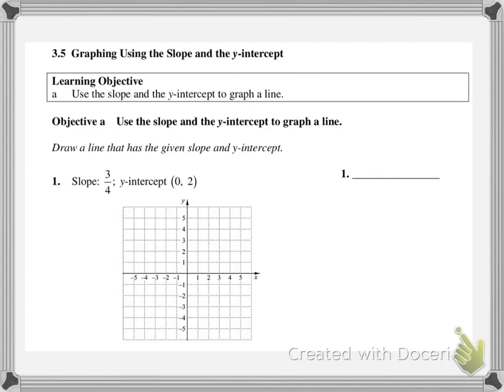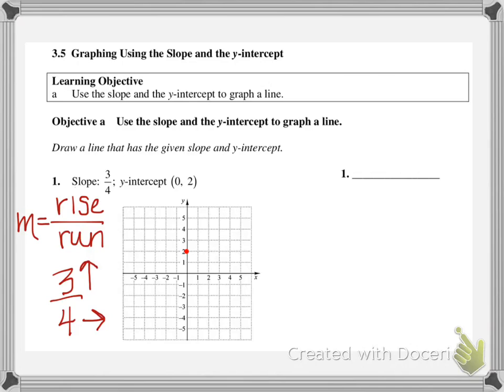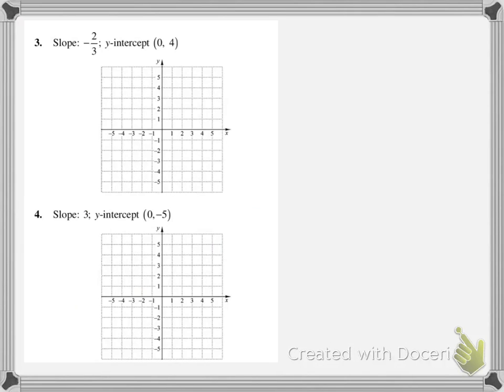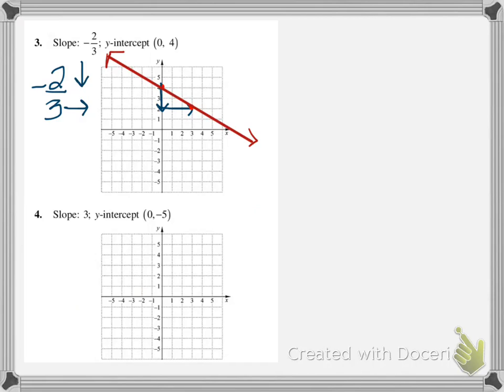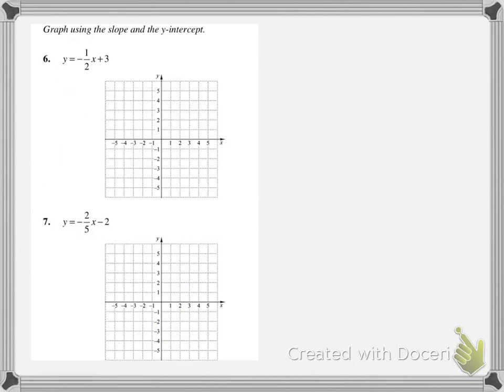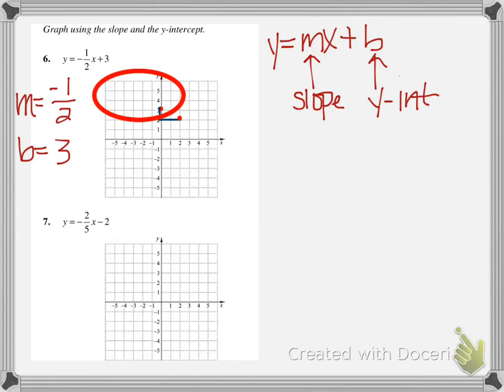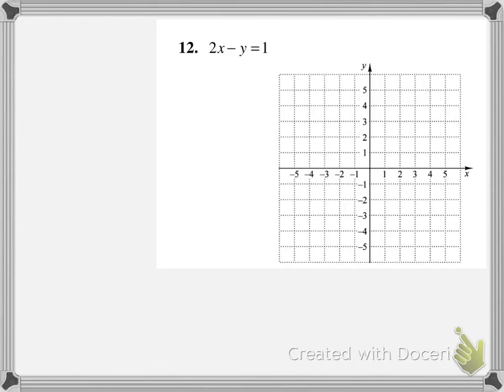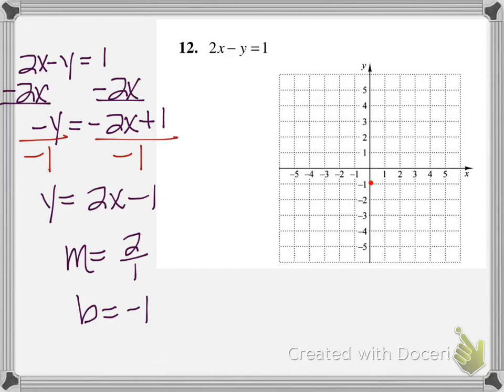EA 3.5 Graphing using Slope Intercept